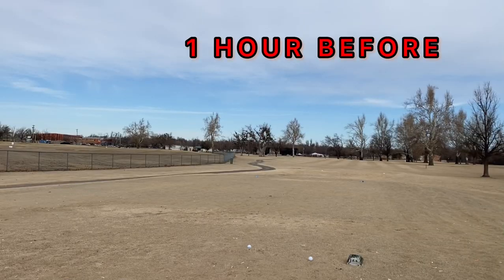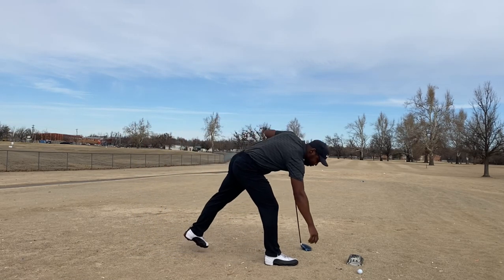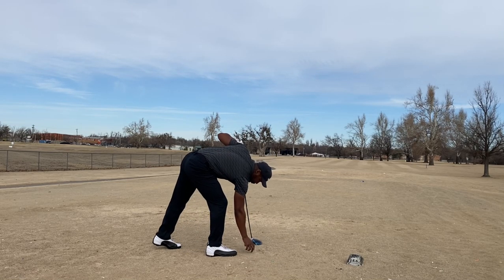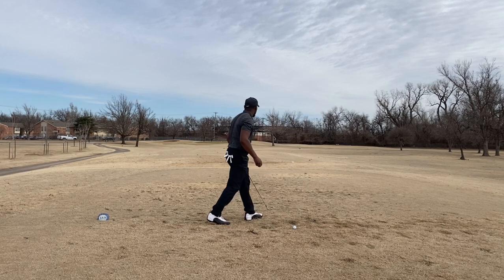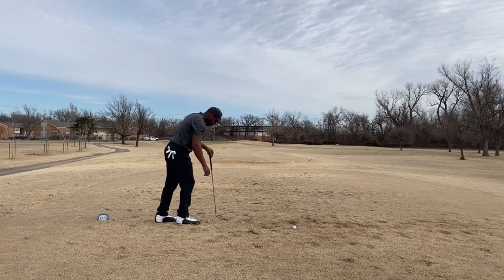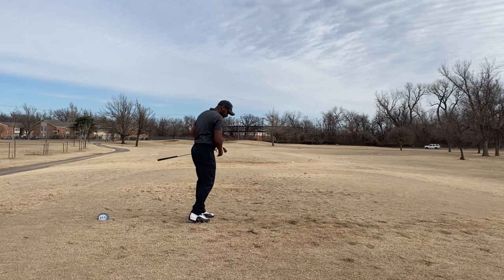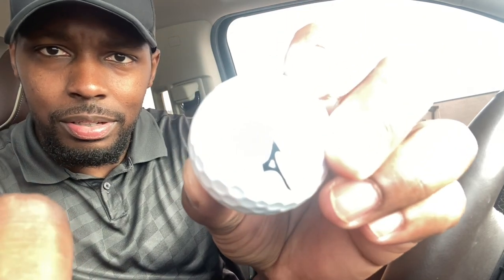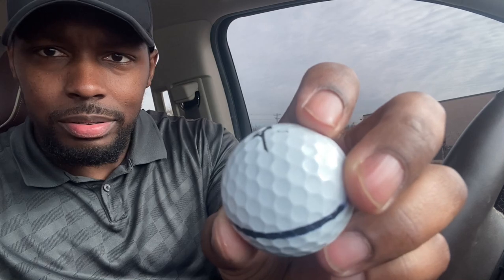Does this GOLF BALL make it in my BAG? Mizuno RB Tour REVIEW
This video is a review of the Mizuno RB Tour GOLF BALL and whether it will get a spot in my bag for the 2023 GOLF season. It went up against my current ball, Vice Pro Plus. I've been using the Vice Pro Plus throughout the 2022 season, but the 2021 version of the Mizuno RB Tour GOLF BALL lineup was trash regarding durability issues. So, I'm putting the new Mizuno RB Tour GOLF BALL to the test to see if they've fixed the issue and if it will earn a spot in my bag for the 2023 golf season. Which ball will come out on top? Tune in to find out which GOLF BALL wins!

If you are new to my channel, I’m happy you clicked on my video! Hopefully, this video is helpful to you!

🎬SUGGESTED VIDEOS
Don't forget to watch 📽 My other videos. Please check them out :